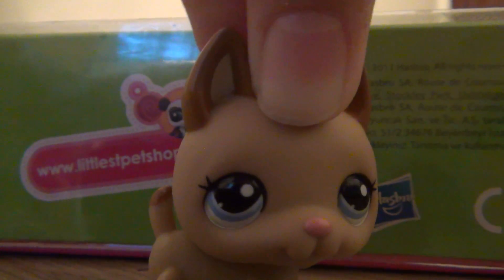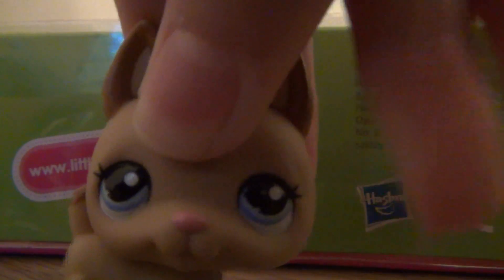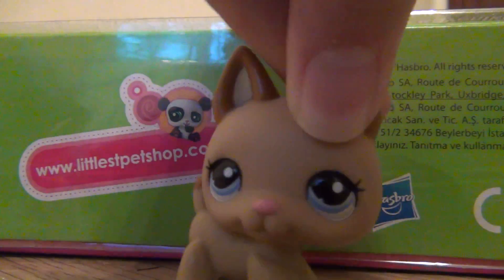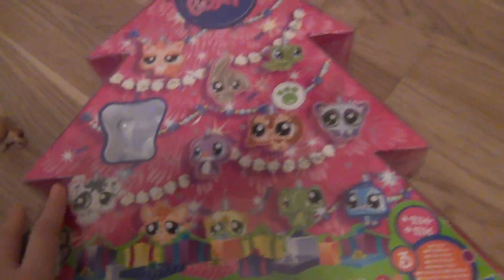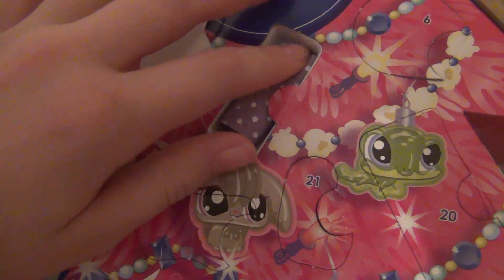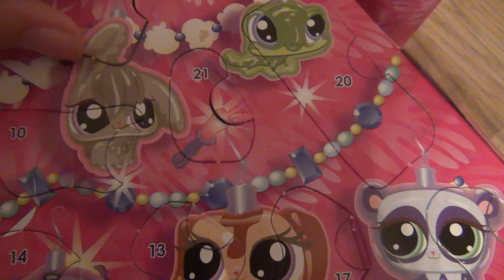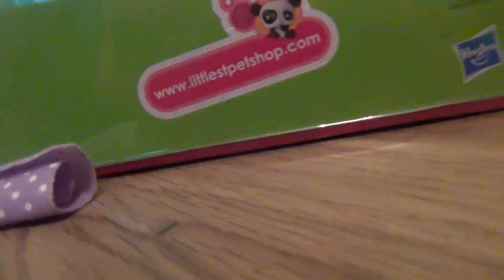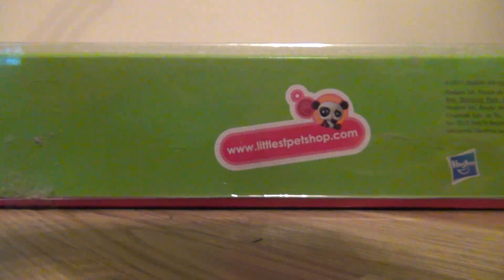Littlest Pet Shop: Advent Calendar: Door #23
door 23